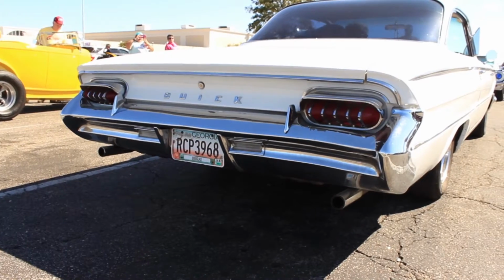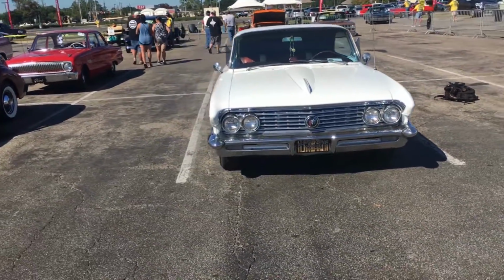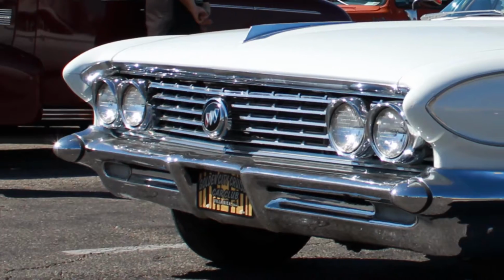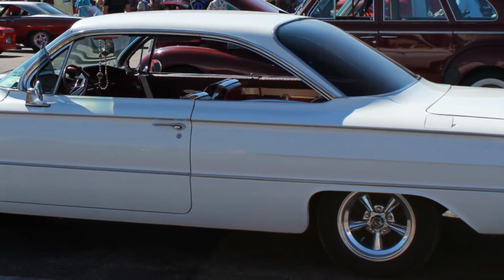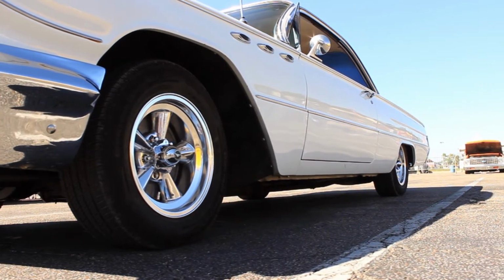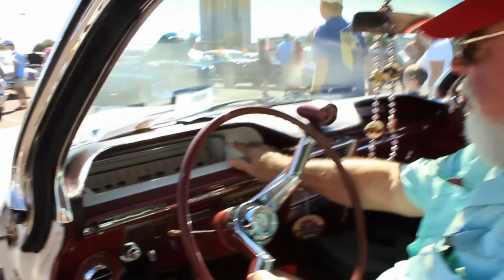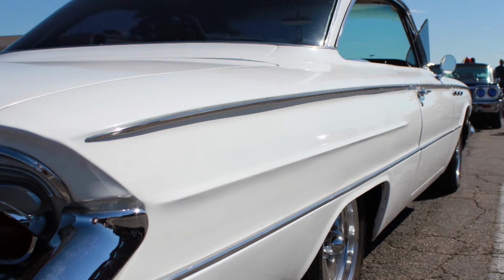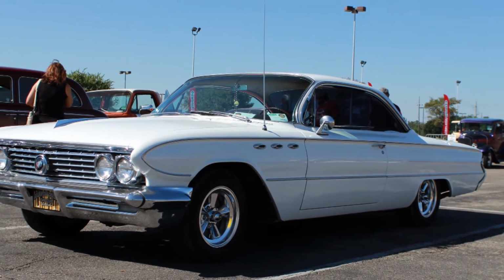Buick Invicta! The Rare Nailhead Cruiser!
Shooting Cars stories episode 106
I love GM's 60s cruisers. The Impalas and Cadillacs of that era are my favorite but when I was approached by the owner of this Buick Invicta I had a double take. I'd never heard of an Invicta before so here we are! This particular Invicta has the venerable 401 Nailhead engine and style for miles.

Enjoy this rare ride!

Consider supporting Shooting Cars in exchange for some sweet merchandise?

Or buy stuff at

TheShootingCars.com

Follow our filming on snapchat! @ shootingcars!

This Video is made possible by the following Patrons-
Johnathan Burchardt